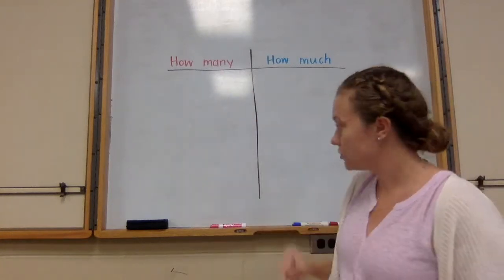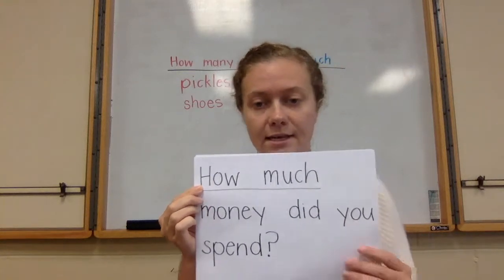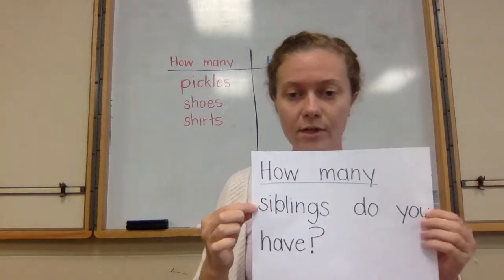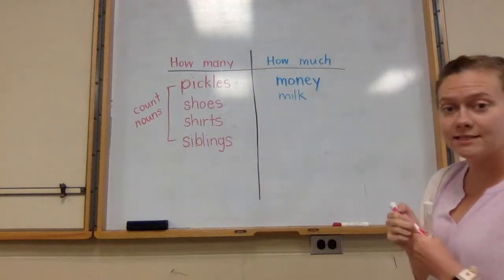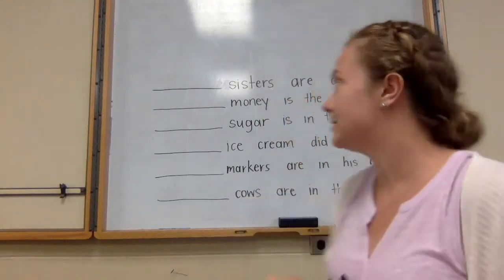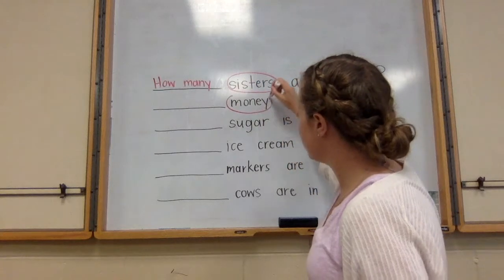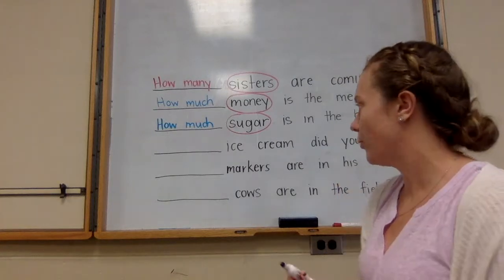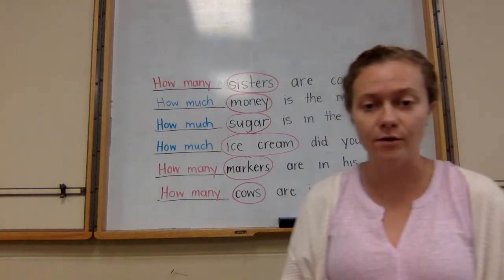How Many vs How Much